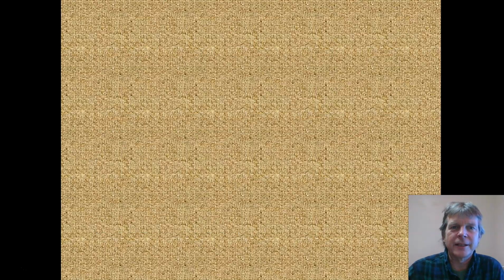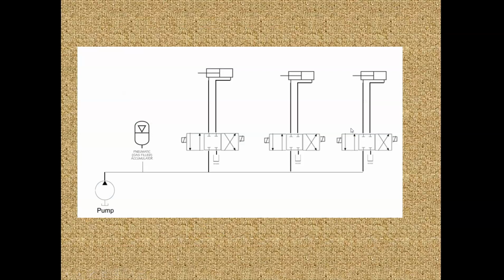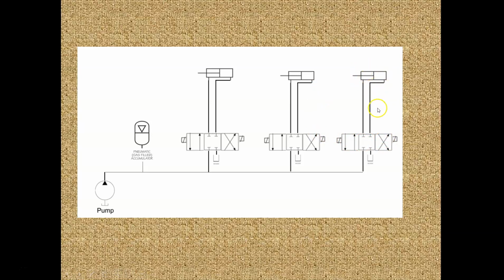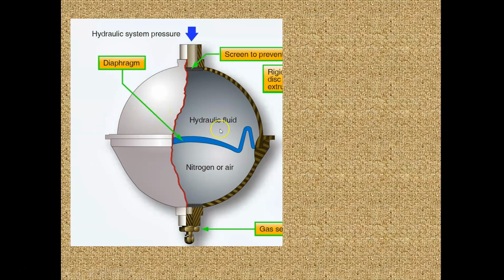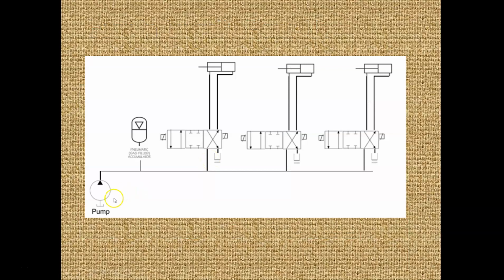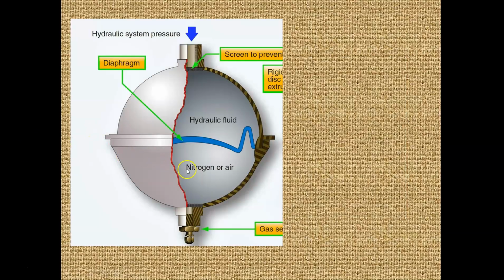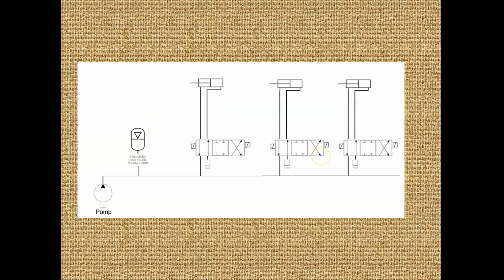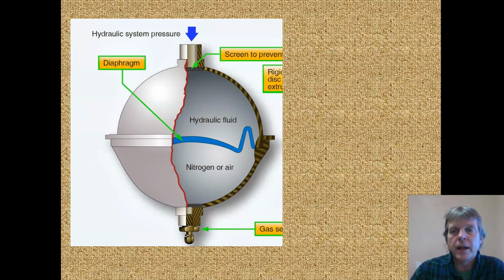Aircraft Accumulators Part 1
We discuss how aircraft accumulators work in various flight modes.  The accumulator stores hydraulic fluid for high use moments, emergencies and it dampens shock and surges in the aircraft hydraulic system.  This video is intended for AMT (Aircraft Maintenance Technicians) and students at Cincinnati State Community College Airframe and Powerplant school in Harrison, OH.